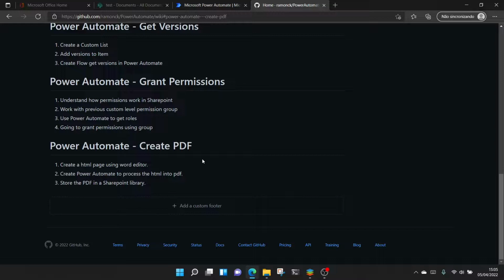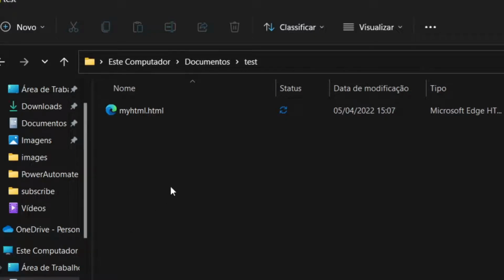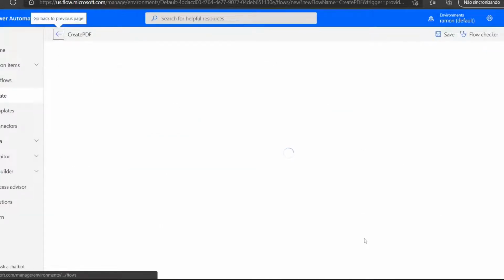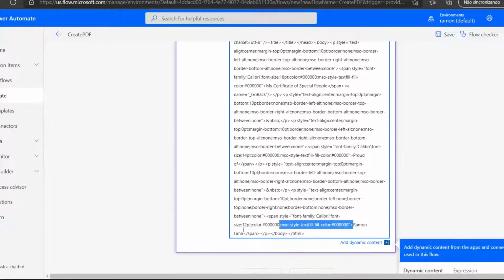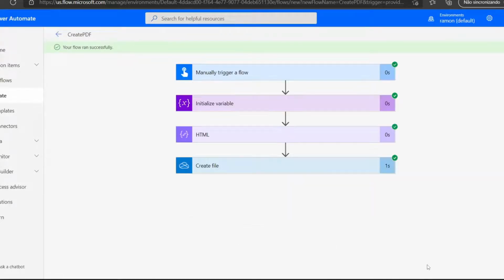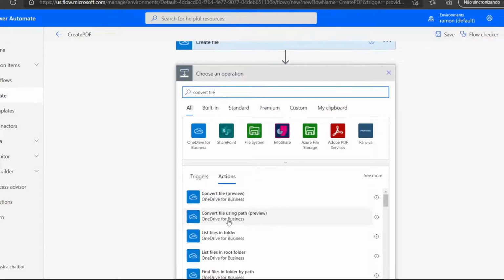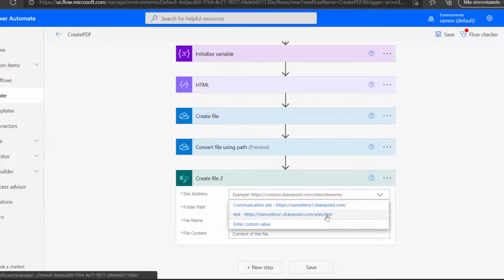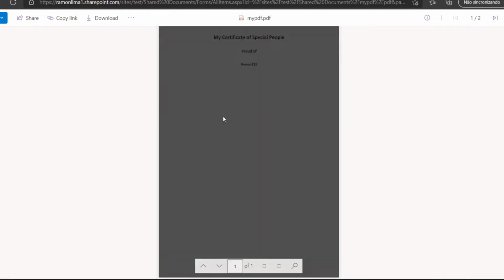Power Automate Create PDF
Power Automate to Create PDF of a custom certificate using free connectors.